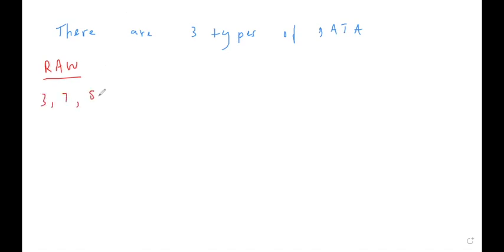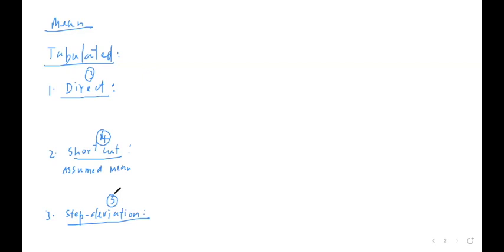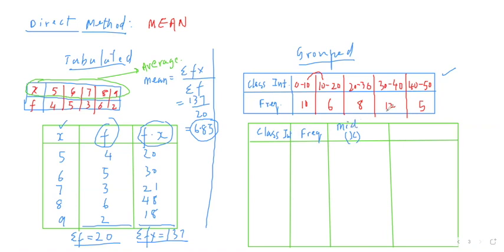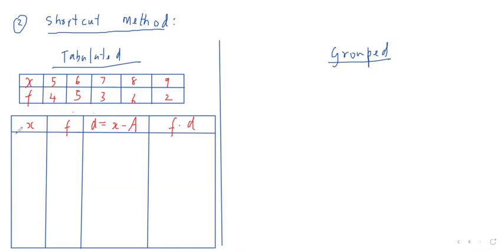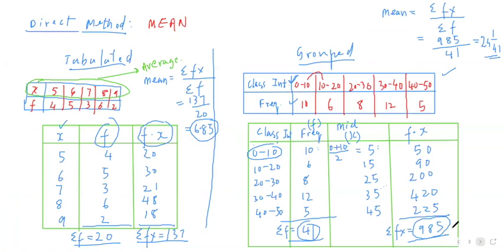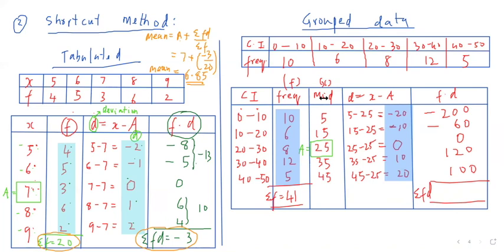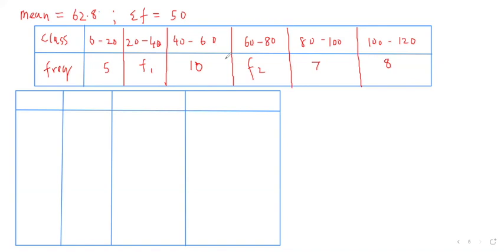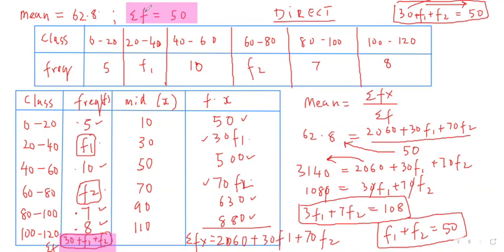Statistics Part I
Grade 10 Mathematics - Statistics Part I